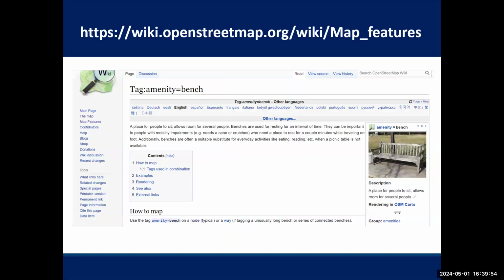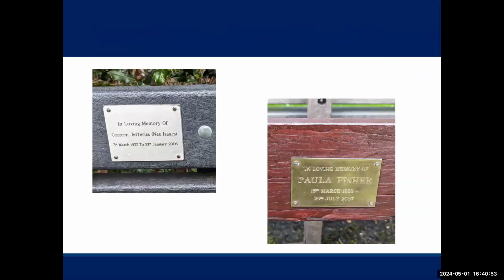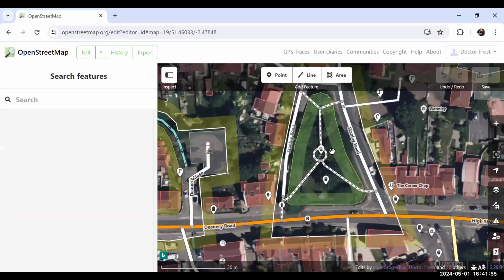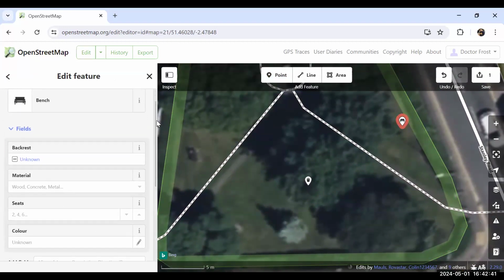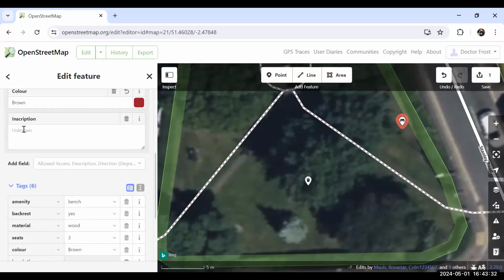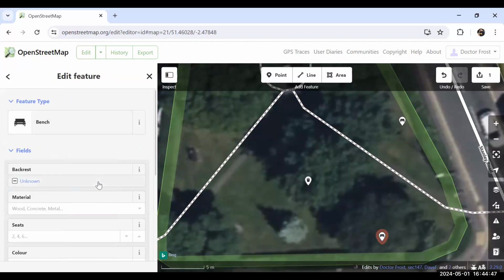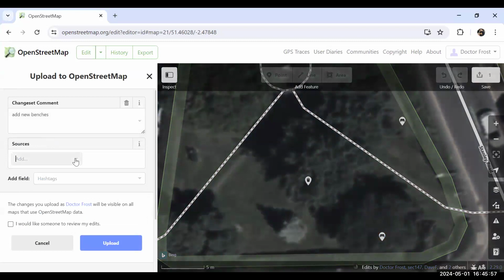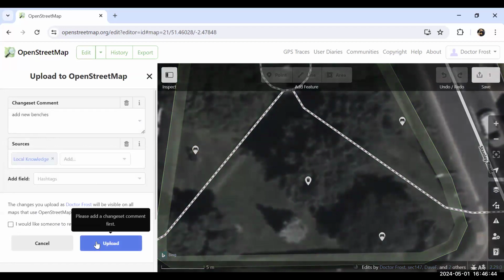PMP OpenStreetMap - Digitising Points of Interest - benches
Public Map Platform training video on how to add park benches (points of interest) to OpenStreetMap. This is one of a series of training videos on how to add data to OpenStreetMap as part of the Public Map Platform (PMP) project.